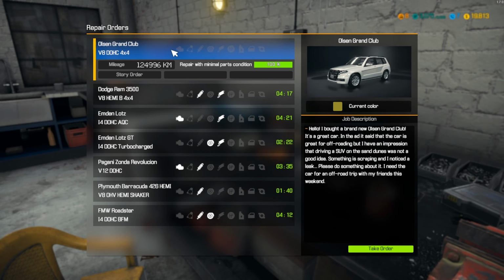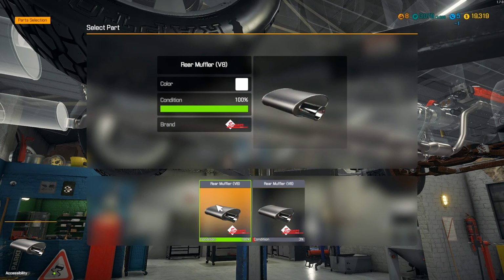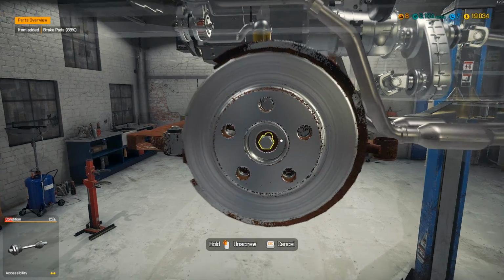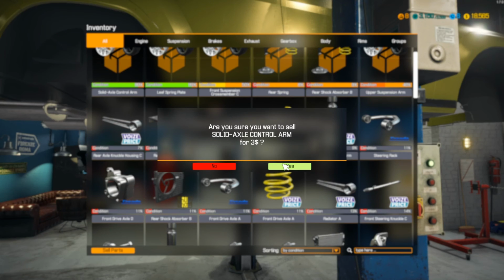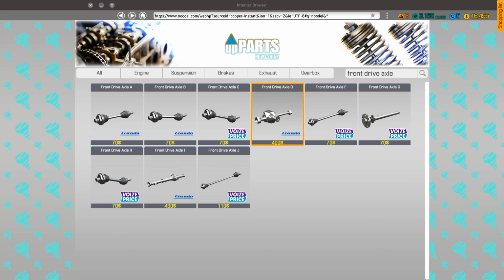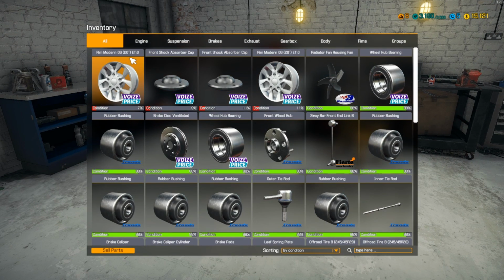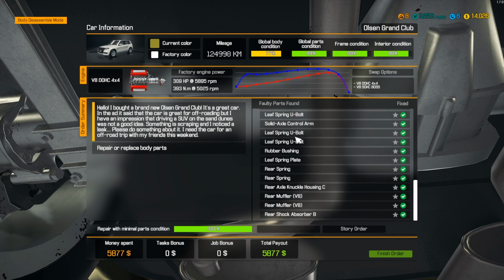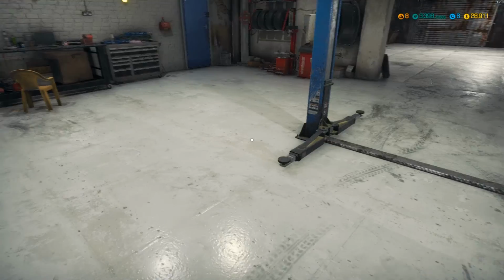Working On An SUV That Was Not Made For Off Road Fun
In this episode, I get an SUV in that its owner took off roading.